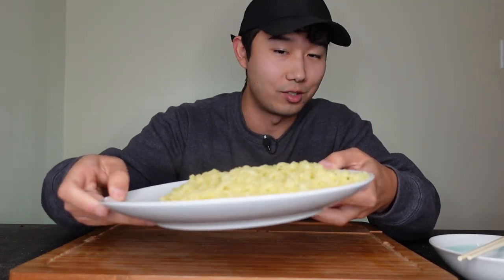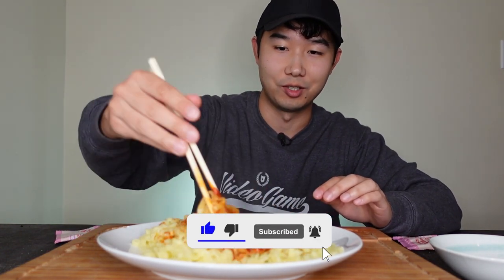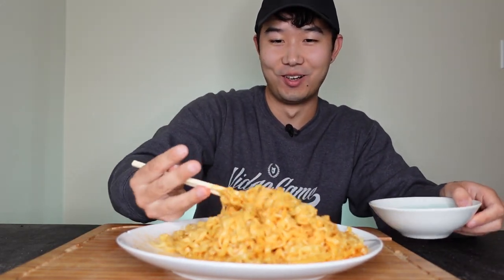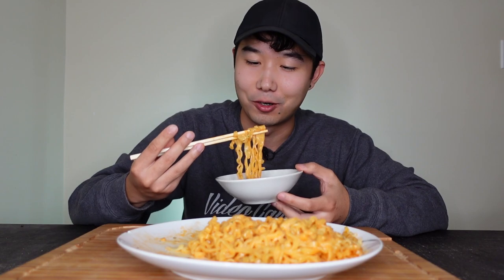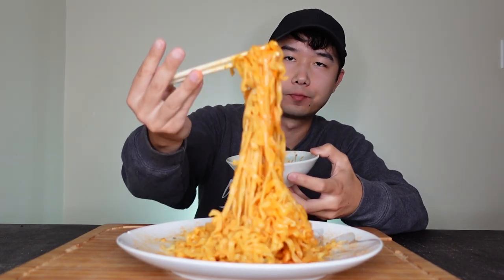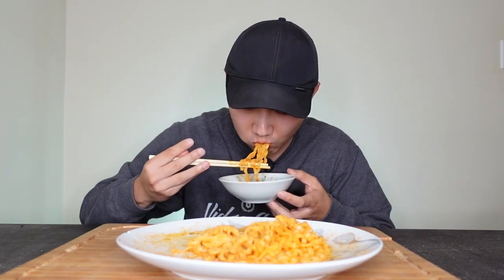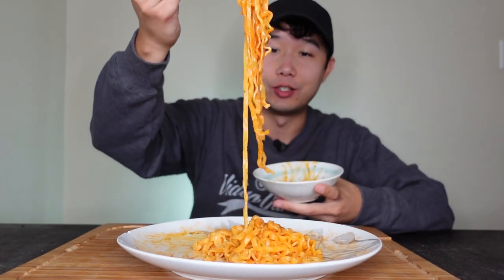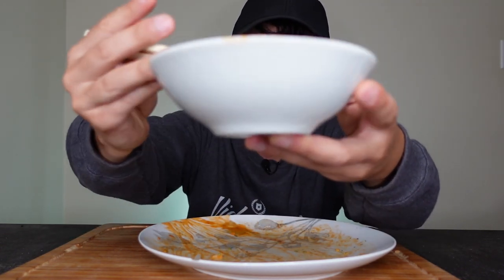CREAMY CARBONARA FIRE NOODLE